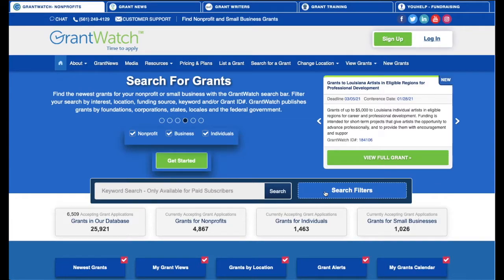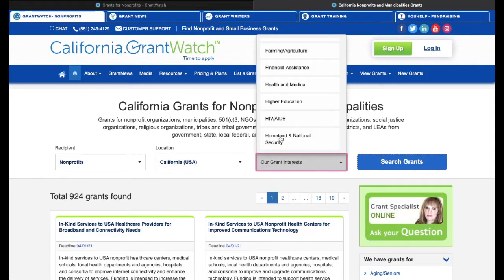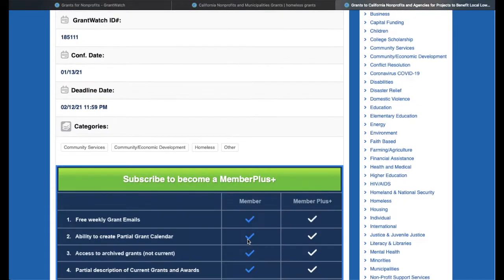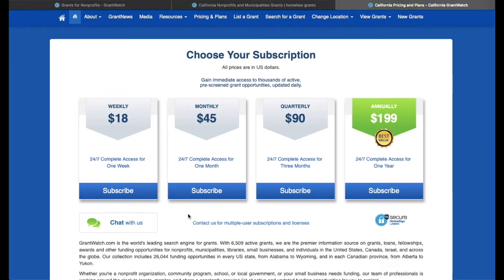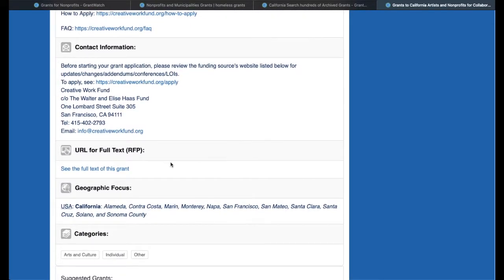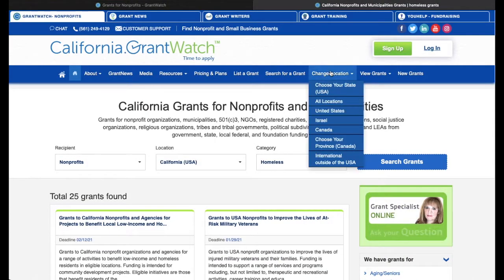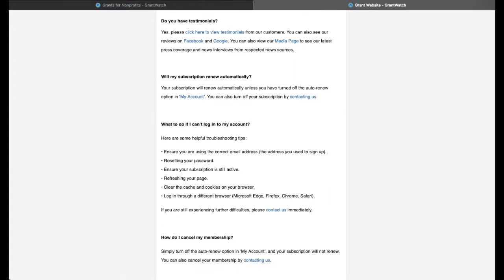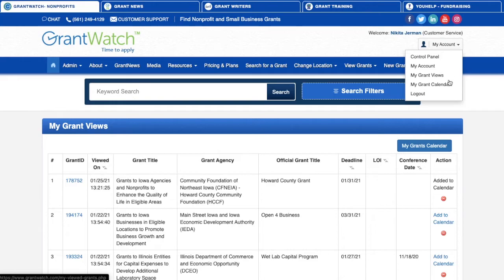GrantWatch Tutorial for Free Members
This GrantWatch tutorial is for non-members and free Members (with non-paid accounts). SKIP to the section relevant to you - see SHOW MORE and CLICK THE TIMESTAMPS!
In this tutorial, we will cover:
• Finding grants based on your recipient type (0:10 mins)
• Finding grants based on your location (0:49 mins)
• Finding grants based on your grant interests (1:37 mins)
• Sharing grants; including to social media platforms, to emails, printing, and saving as a PDF file (2:41 mins)
• Other categories you may be interested in (3:10 mins)
• How to become a MemberPlus+ user in order to view the full grant details, which includes: the eligibility criteria, grant funder information, and application- also known as an RFP (3:30 mins)
• The pricing and plans available (3:45 mins)
• Obtaining a quote for a multiple user subscription or license (4:37 mins)
• Finding grants based on the grant funding source (5:11 mins)
• Requesting a grant writer (7:24 mins)
• Changing your location to find grants (8:13 mins)
• Free grant resources (8:53 mins)
• Frequently Asked Questions (9:10 mins)
• Creating a free Member account (10:52 mins)
• Your dashboard: your grant view history, adding grants to your calendar, updating your settings. (11:21 mins)